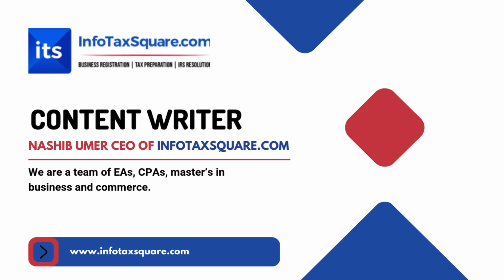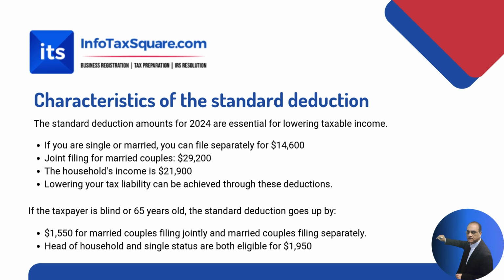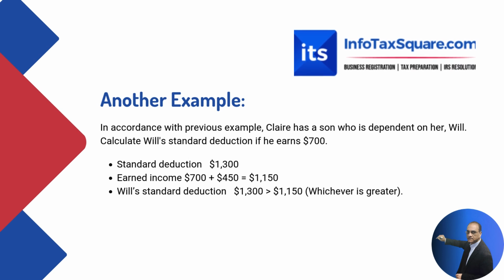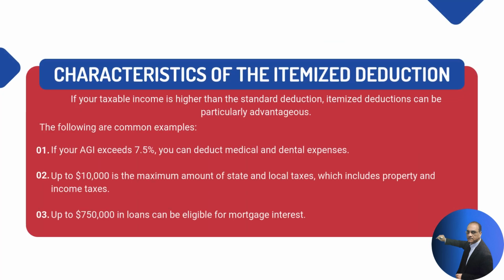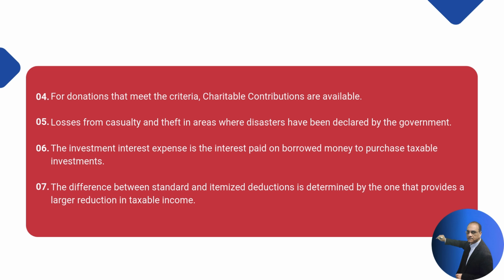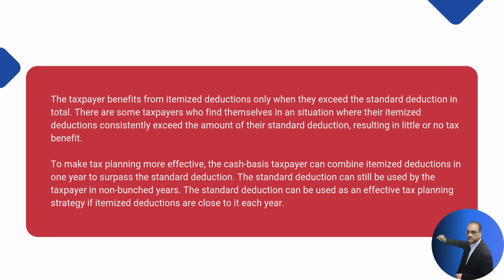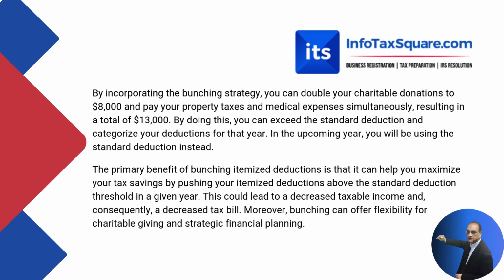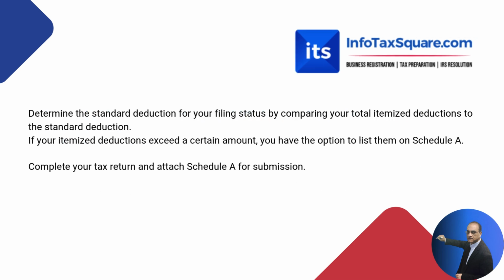What is the difference between standard deductions and itemized deductions?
To calculate taxable income, you must subtract either itemized deductions or the standard deduction, depending on which one is greater, from adjusted gross income (AGI). The 'below-the-line' deductions play a crucial role in lowering the taxable income and overall tax liability.

Characteristics of the standard deduction

The standard deduction amounts for 2024 are essential for lowering taxable income.

◉ If you are single or married, you can file separately for $14,600
◉ Joint filing for married couples: $29,200
◉ The household's income is $21,900
◉ Lowering your tax liability can be achieved through these deductions.

If the taxpayer is blind or 65 years old, the standard deduction goes up by:

◉ $1,550 for married couples filing jointly and married couples filing separately.
◉ Head of household and single status are both eligible for $1,950

Dependents have a standard deduction of either $1,300 or the total of their earned income along with $450. However, it cannot exceed the standard deduction for a single filer, which is $14,600 for 2024.

To assist in comprehending the application of the standard deduction, here is an example:

Case Study: Claire, a single taxpayer, files an income tax return in 2024. Compute her standard deduction if she is 67 years old on December 31, 2024.

Answer: Claire will be eligible for an extra standard deduction when she turns 65 on December 31, 2024. For 2024, the single filer's total standard deduction will increase to $16,550 by adding $1,950 to the standard deduction of $14,600.

Characteristics of the itemized deduction

If your taxable income is higher than the standard deduction, itemized deductions can be particularly advantageous.

The following are common examples:

1.  If your AGI exceeds 7.5%, you can deduct medical and dental expenses.
2.  Up to $10,000 is the maximum amount of state and local taxes, which includes property and income taxes.
3.  Up to $750,000 in loans can be eligible for mortgage interest.
4.  For donations that meet the criteria, Charitable Contributions are available.
5.  Losses from casualty and theft in areas where disasters have been declared by the government.
6.  The investment interest expense is the interest paid on borrowed money to purchase taxable investments.
7.  The difference between standard and itemized deductions is determined by the one that provides a larger reduction in taxable income.

The taxpayer benefits from itemized deductions only when they exceed the standard deduction in total. There are some taxpayers who find themselves in an situation where their itemized deductions consistently exceed the amount of their standard deduction, resulting in little or no tax benefit.

To make tax planning more effective, the cash-basis taxpayer can combine itemized deductions in one year to surpass the standard deduction. The standard deduction can still be used by the taxpayer in non-bunched years. The standard deduction can be used as an effective tax planning strategy if itemized deductions are close to it each year.

Itemized bunching deductions

Itemized bunching deductions is a tax strategy where you group multiple years' worth of deductible expenses into a single tax year to exceed the standard deduction and maximize your itemized deductions. If your itemized deductions are within the standard deduction amount, this can be especially helpful.

Let's assume that the standard deduction for a single individual is $13,850. Normally, individuals can have $4,000 in charitable donations, $3,000 in medical expenses, and $2,000 in property taxes annually, totaling $9,000, which is below the standard deduction.

By incorporating the bunching strategy, you can double your charitable donations to $8,000 and pay your property taxes and medical expenses simultaneously, resulting in a total of $13,000. By doing this, you can exceed the standard deduction and categorize your deductions for that year. In the upcoming year, you will be using the standard deduction instead.

The primary benefit of bunching itemized deductions is that it can help you maximize your tax savings by pushing your itemized deductions above the standard deduction threshold in a given year. This could lead to a decreased taxable income and, consequently, a decreased tax bill.

Moreover, bunching can offer flexibility for charitable giving and strategic financial planning.

Bunching itemized deductions is an acceptable tax strategy for the IRS.
It's crucial to comply with all relevant laws and regulations, including the deadline for payments and the type of expenses that qualify for itemized deductions.